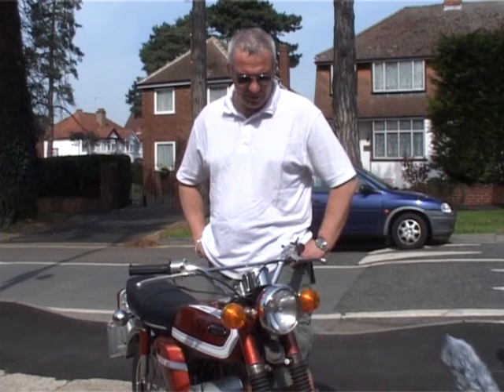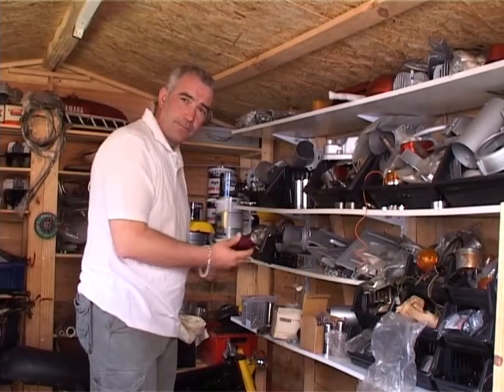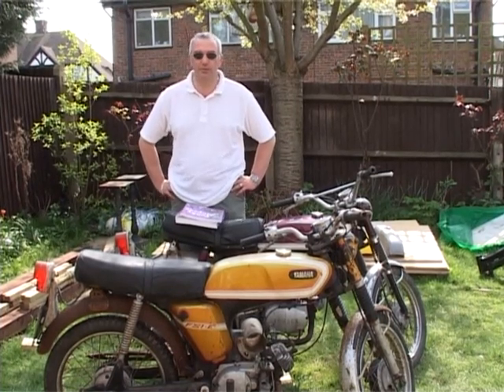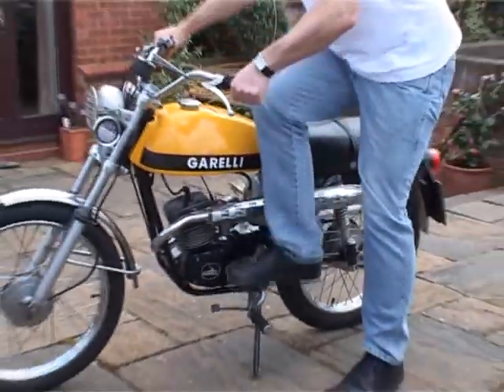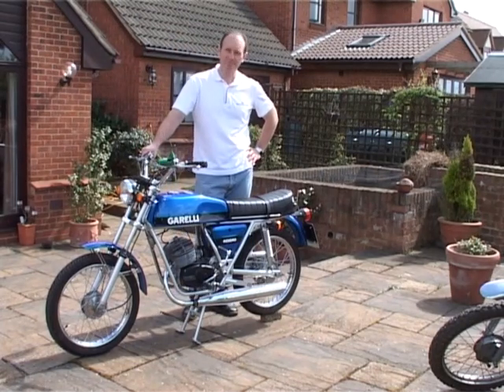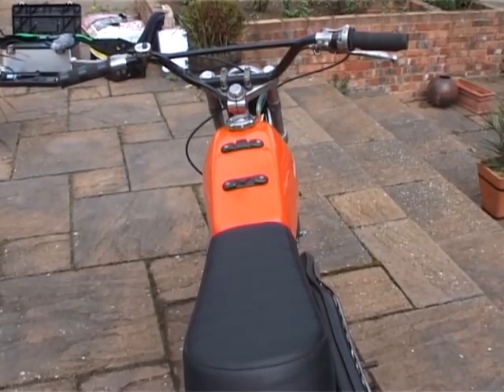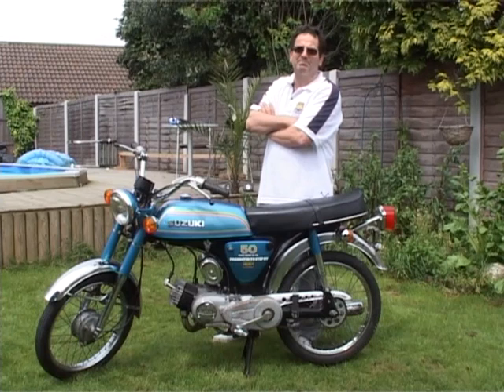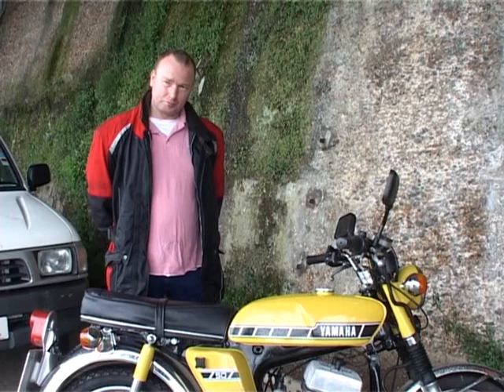MOPEDS FROM 70's AND 80's...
Thanks to Seemar Productions...